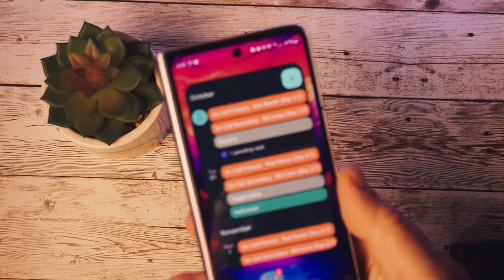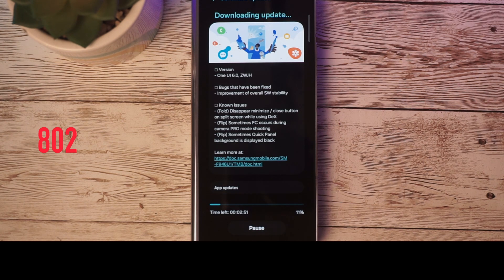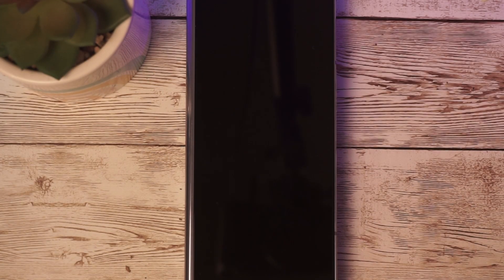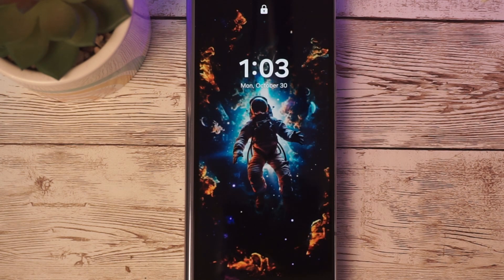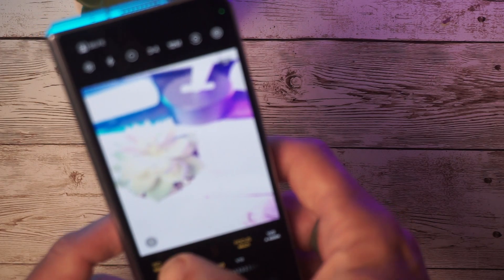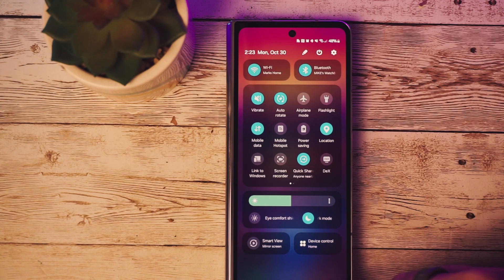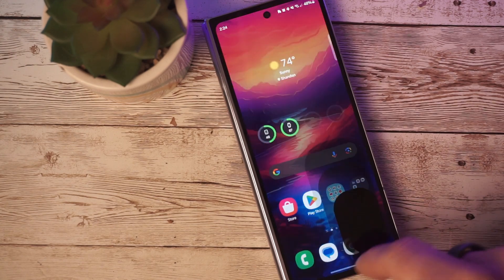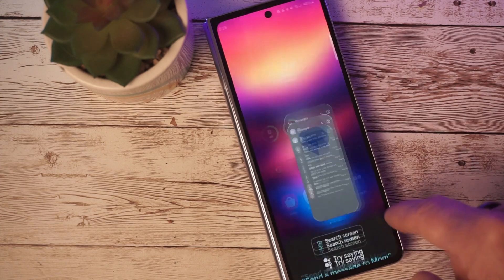Get The Latest One Ui Update On Your Galaxy Z Fold 5!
Come check out the latest One UI 6 update for your Galaxy Z Fold 5. Samsung has released Beta 4 which means we are that much closer to the stable release of One UI 6 officially for the Z Fold 5.